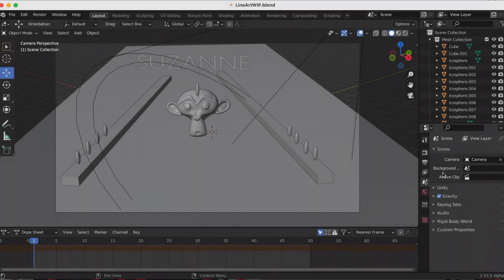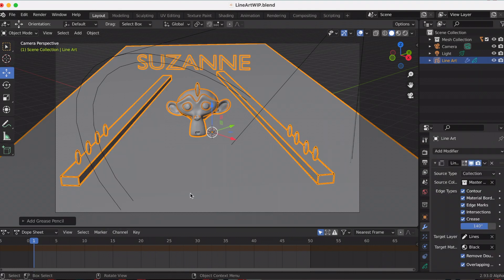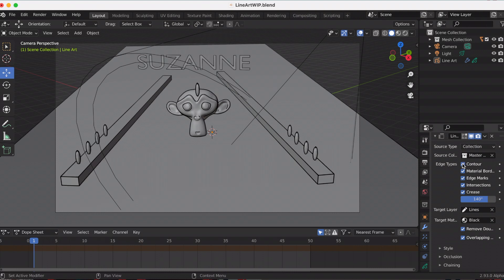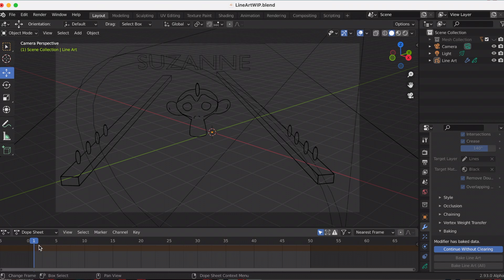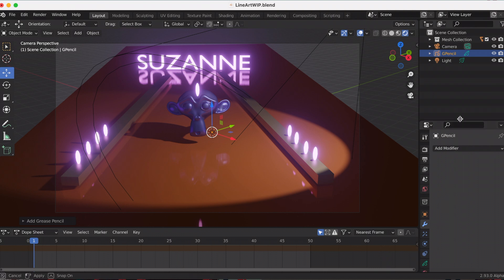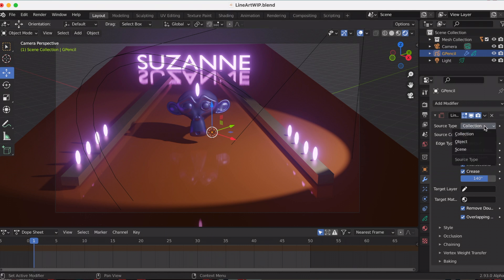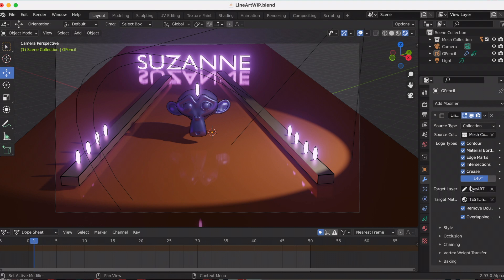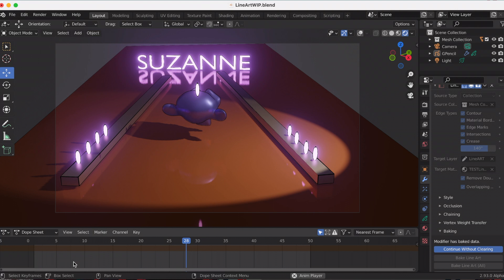Experimenting with the Modifiers in Grease Pencil - New Line Art Modifier // Blender 2.93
A new modifier in Blender 2.93 (Alpha) is the 'Line Art' modifier. This modifier is great if you want to add grease pencil outline to your 3D work or make a 2D scene from 3D. In the video I go over the 2 different ways to add the modifier.

Program used: drawn in Blender 2.93 (Alpha Version) & edited in Final Cut Pro X